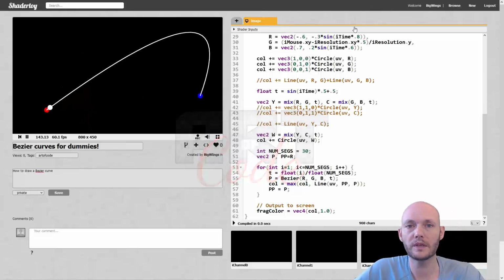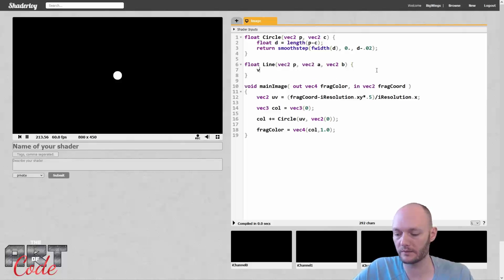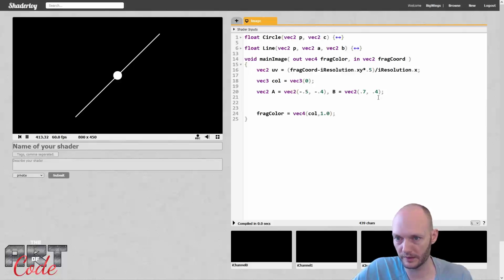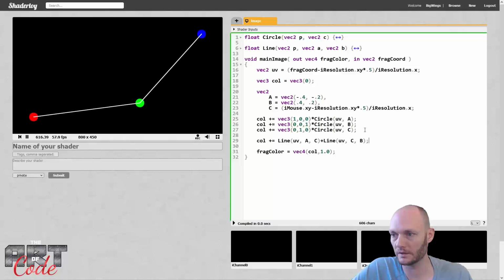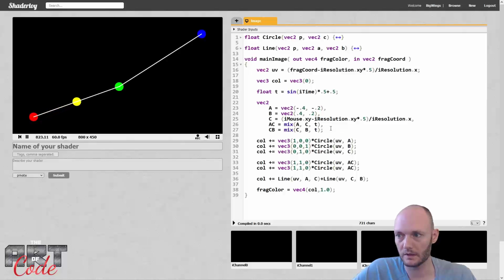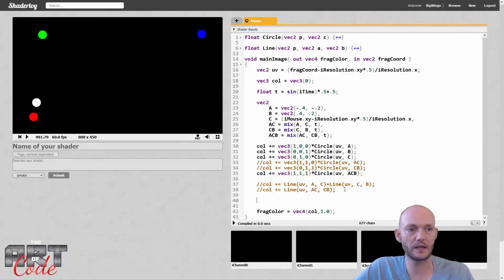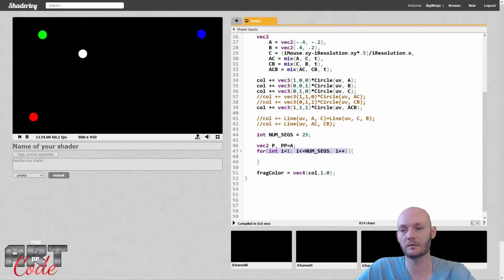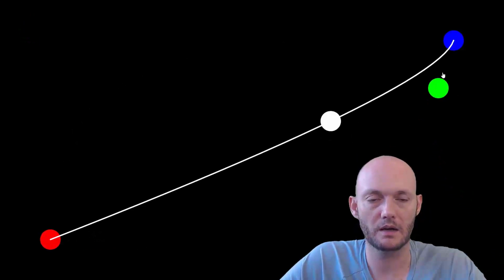Coding a Bezier curve from scratch!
This topic has been much requested, so I finally decided to make a video about it. Bezier curves are used throughout computer graphics and in engineering in general. Most software packages implement curves like these  out of the box, but if you want to really get the most out of them then it is good to know how they work, and how you can create them yourself.

In this video we make a segmented quadratic Bezier curve that could be useful in all kinds of scenarios. The topic of Bezier curves is much larger than just this video, so in the future we'll probably visit this topic some more.

Timetable

0:00 - Intro
0:32 - Setup
10:04 - Bezier Interpolation
16:56 - Drawing the Curve
24:40 - Outro

Just go to ShaderToy.com and make a new shader!